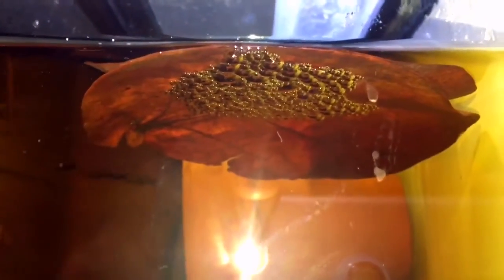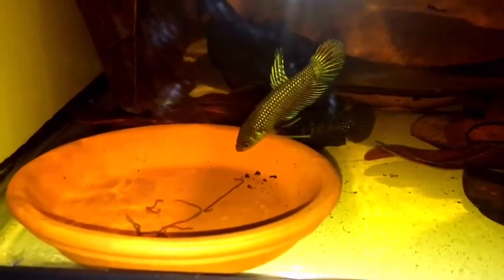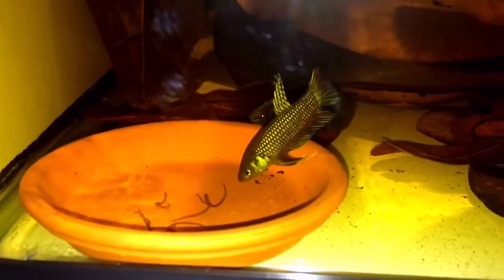Betta Mahachaiensis bubble nest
Today I found 2 bubble nests from our new pairs of wild Mahachaiensis. We will see if the females cooperate. So far they are showing the stripes of willing and able girls.